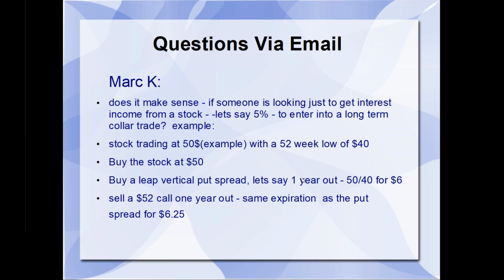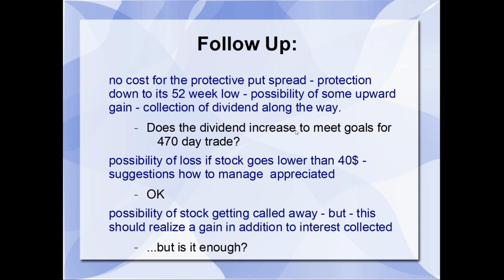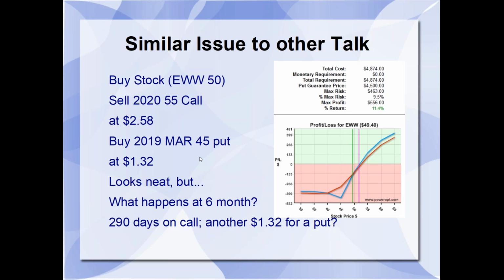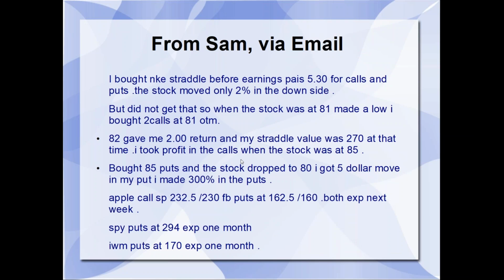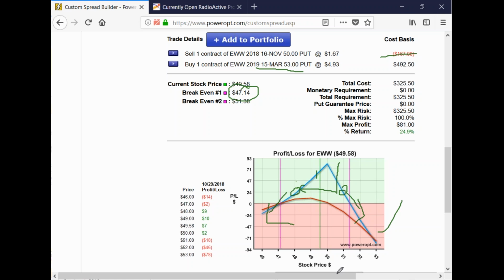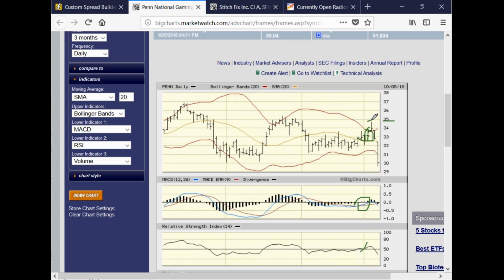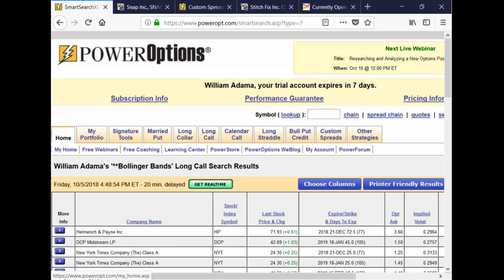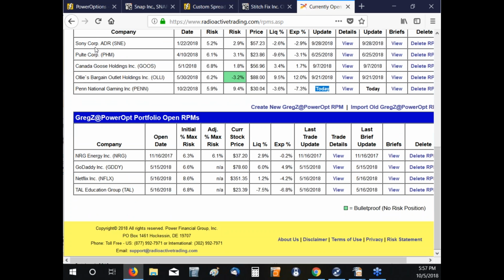Comparing Collar Structures, Alternatives to Married Put Entry and more!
In this edition of the Friday Open Forum Q&A (from Oct. 5th), we take on questions on alternative Long Collar Structures and Married Puts, as well as other options investing topics.

Here is a review of the material in this video:

1.  Introduction (0:00 to 5:00)

2.  Marc K. (via email):  What do you think of using a LEAP vertical Put spread plus stock and selling a short call as an alternative to a Long Collar?
- We break down the structure of this trade, look at pros and cons of the chart, discuss potential management going forward and discuss comparisons to standard Long Collar or Married Put (5:00 to 31:30)

3.  Me:  A look at an 'Opposite' Collar (Stock + Sell 1 year out call + buy 6 month out put)
- We also take a look at another Collar structure, why it goes against the concepts of options trading and the pros and cons compared to Marc's structure and the RadioActive Married Put.  (31:30 to 40:55)

4.  Sam (via email) A review of Sam's positions he had over the week (40:59 to 45:15)

5.  Fernando (Live):  Is it better to use a Calendar Put spread to get into a Married Put, as opposed to just opening the Married Put?
- Not really, and I explain why (including why that did not work for me personally)  (45:15 to 57:15)

6.  Rhajiv:  How to use PowerOptions to find all stocks with earnings coming up in 1-10 days?
- Easy, and we show how to use the tools to find those positions.  (57:20 to 1:01:30)

7.  Sam:  A brief discussion on Straddles
- Sam comments on his Straddle / Strangle structure, we review a synthetic RadioActive Strangle on the most recent RPM in Fusion (1:02:00 to 1:07:20)

8.  Rhajiv:  Is it a good idea to sell a Naked Put against a Married Put if you think it has bottomed?
- Not really, but we take a walk through the structure and the risks (1:12:00 to 1:16:40)

9.  Rhajiv:  Is SNAP worth looking at or getting into?
- I can not comment directly on trading a stock - however, we discuss why this particular stock would not appear in my current searches.  (1:18:00 to 1:24:00)

10.  A brief look at the Market Sentiment tool on PowerOptions (1:24:20 to 1:25:30)

11.  Sam H.  What are the details of the Fusion subscription at RadioActiveTrading.com?
-We walk through the benefits, tools and value of the Fusion subscription (1:26:05 to 1:28:25)

12.  Wrap Up